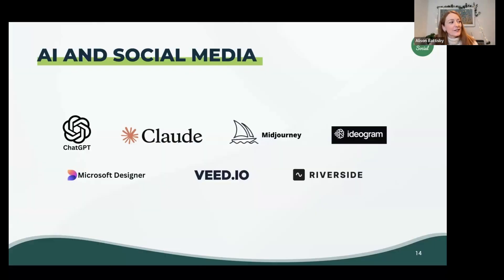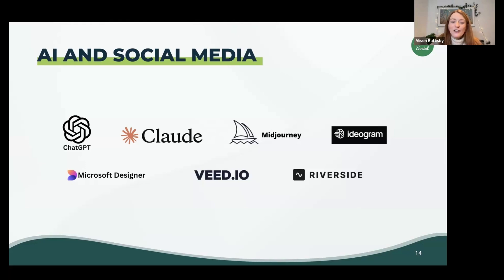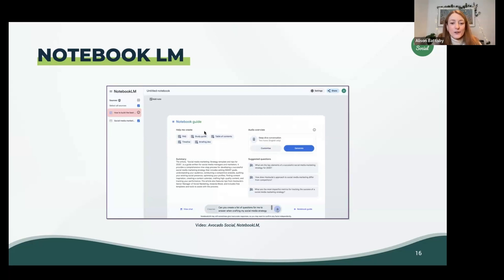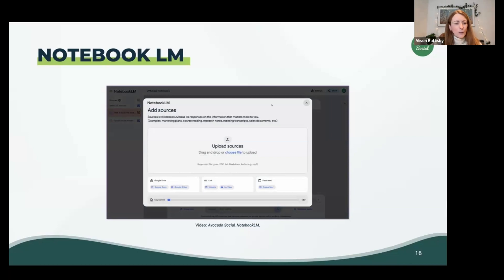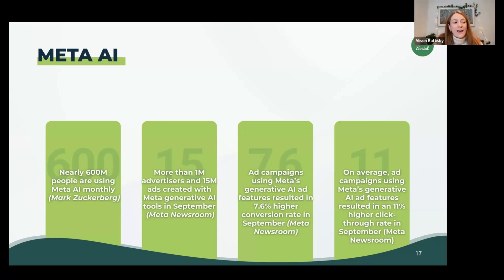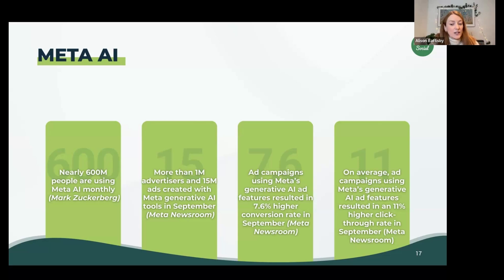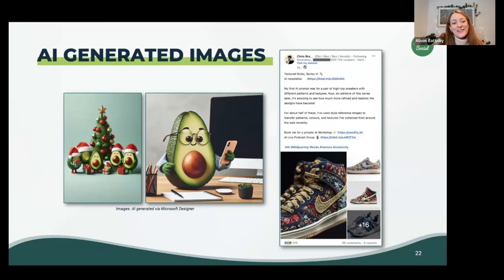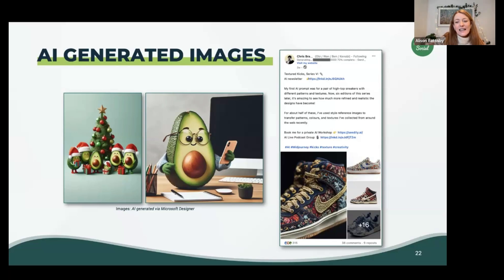AI and Social Media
Artificial intelligence is transforming social media as we know it! In this video, we explore how AI is revolutionising platforms, enhancing user experiences, and addressing key challenges.

🎥 Highlights:
🤖 AI Integration: Discover how advanced algorithms personalise content to keep users engaged.
💬 User Engagement: Learn how AI drives interactions and builds stronger connections on social media.
🔒 Privacy Concerns: Uncover the ethical dilemmas and privacy risks posed by AI in data usage.
❌ Misinformation: Understand the challenges of fighting false information spread by AI technologies.
🚀 Future Trends: Explore the potential future of AI and its impact on social media evolution.

This video is essential for anyone looking to stay ahead in the ever-changing world of social media and artificial intelligence.